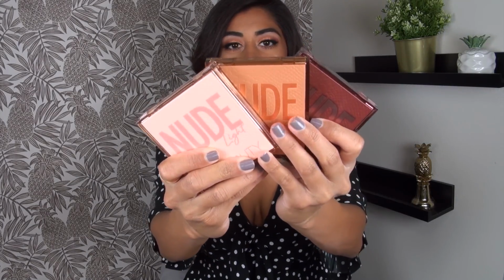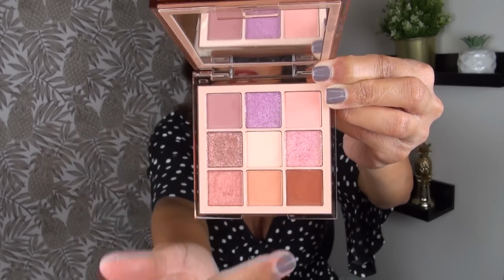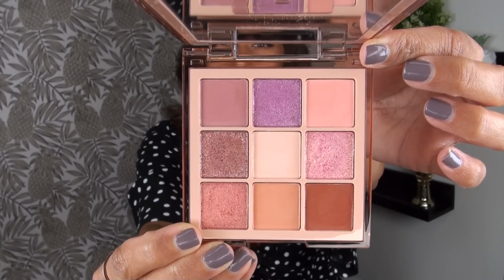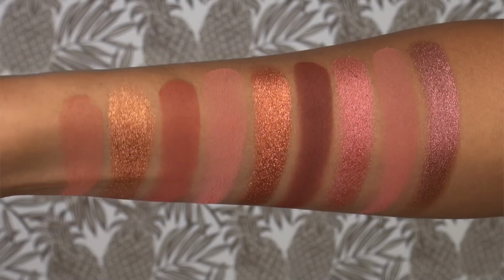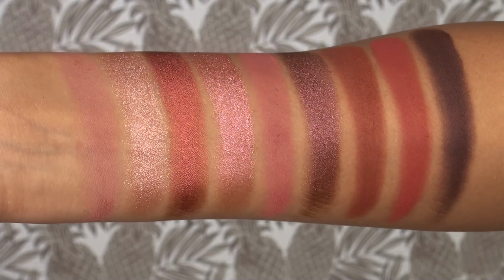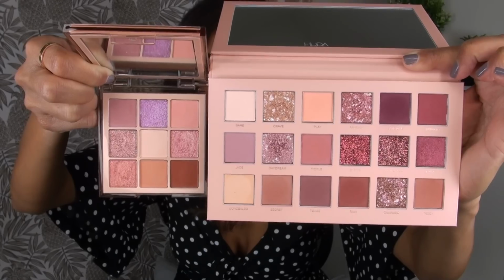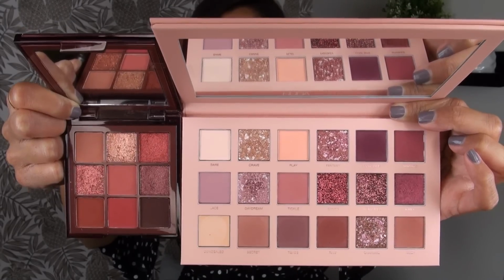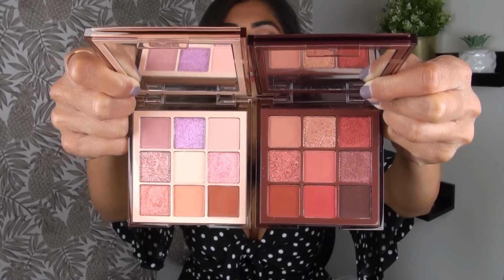NEW Huda Beauty NUDE OBSESSIONS Palettes ♥ Review & Swatches!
Where to purchase the Huda Beauty Nude Obsessions Palettes-

Where to purchase the Huda Beauty New Nude Eyeshadow Palette-

What I'm Wearing:
Eyes: Huda Beauty Nude Obsessions Palette in Nude Medium
Lips: Besame Cosmetics Lipstick in Red Velvet
Cheeks: Clinique Cheek Pop Blush in Fig Pop, Becca Shimmering Skin Perfector Pressed in Opal, Physician’s Formula Butter Bronzer in Deep Bronzer & Sculpting Bronzer
Face: Physician’s Formula The Healthy Foundation in DW2, Laura Mercier Translucent Loose Setting Powder
Nails: Essie Chinchilly
Romper: Abercrombie & Fitch
Necklace: Nordstrom
Ring: Cartier

FTC: I purchased everything mentioned in this video with my own money. All opinions are my own.